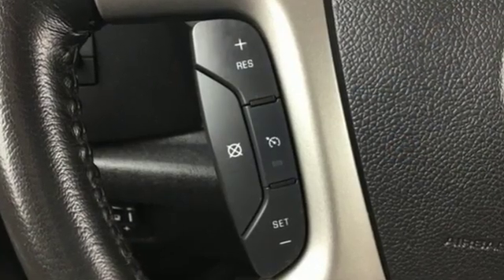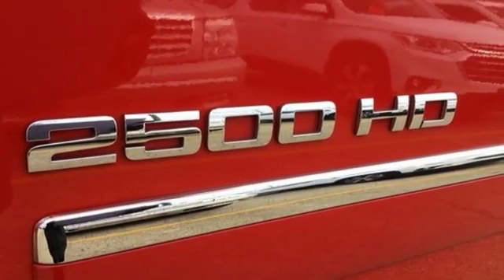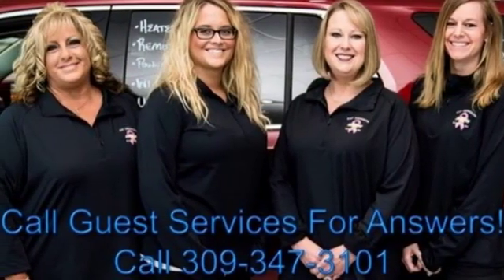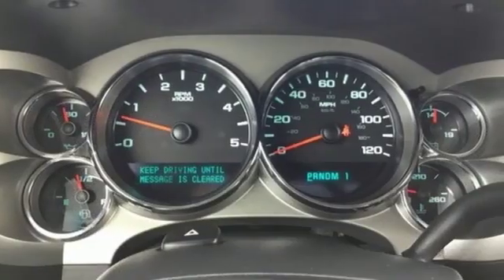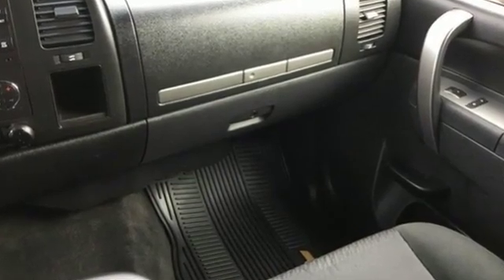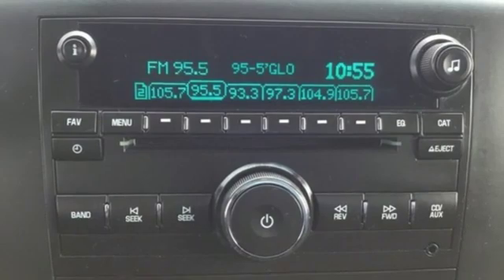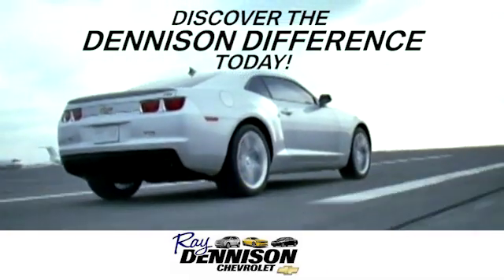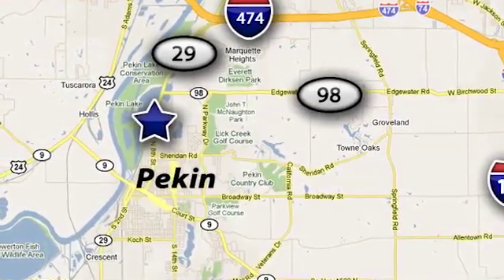2012 Chevrolet Silverado 2500HD Pekin IL Peoria, IL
Year: 2012
Make: Chevrolet
Model: Silverado 2500HD
Trim: LT
Engine: Cyl.
Transmission: Allison 1000 6-Speed Automatic
Color: Victory Red
Mileage: 31426
Stock #: 21306A
VIN: 1GC1KXC80CF135201

Address:
2320 N 8th St